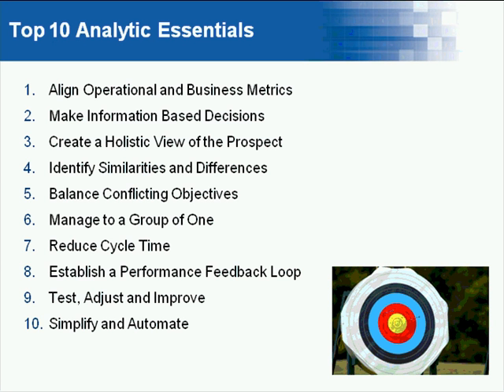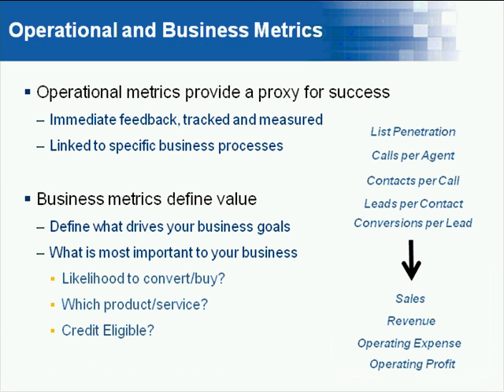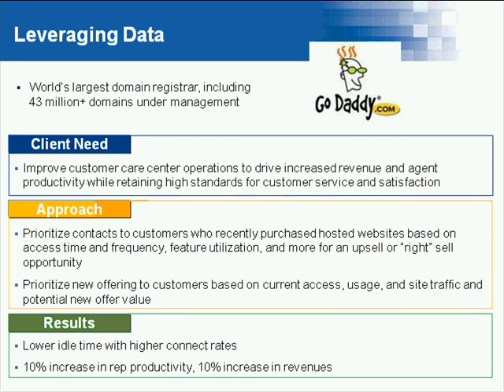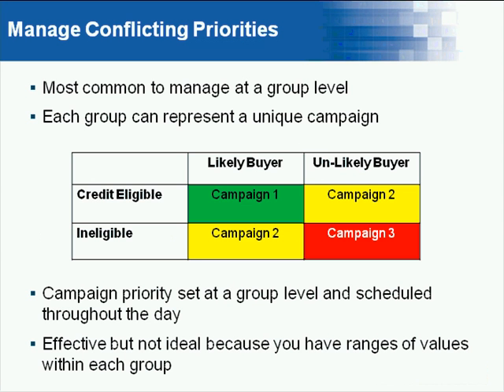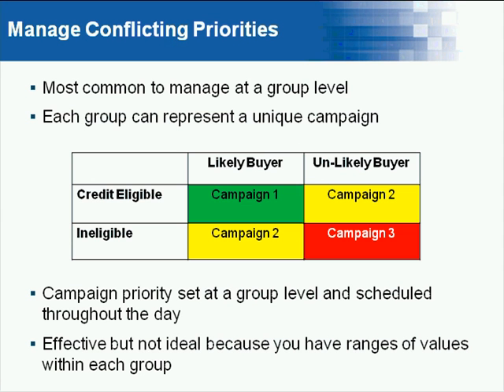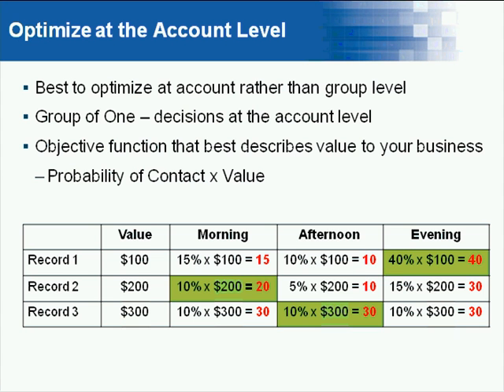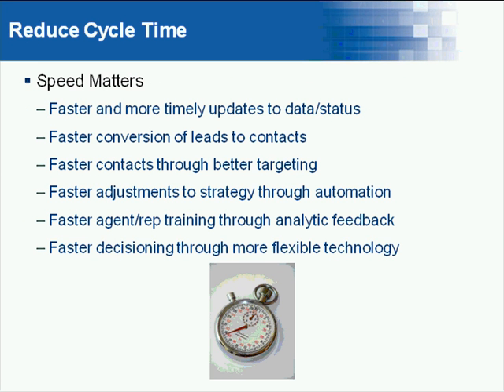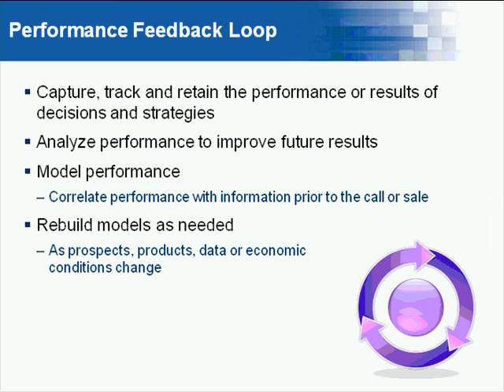AnalyticsIS_may2013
Leveraging data analytics enables companies to better target prospective buyers and convert sales at a higher rate. This free webinar will share examples of how leading companies in different industries are operationalizing predictive analytics and flexible campaign management to increase their speed to lead and convert more contacts to sales.

Watch the webinar to learn how innovative analytic solutions and best practices strategies can help your organization talk to more right parties and improve your lead conversions